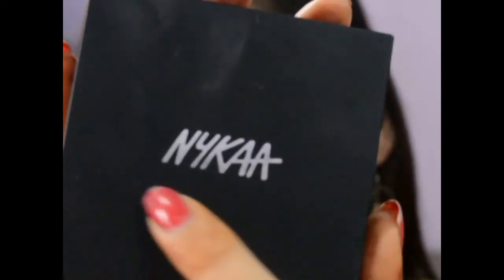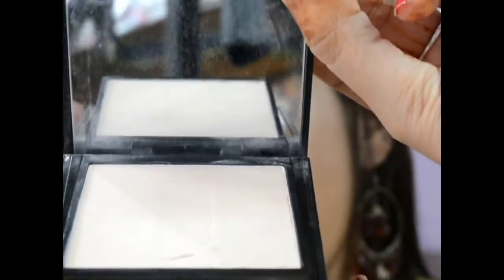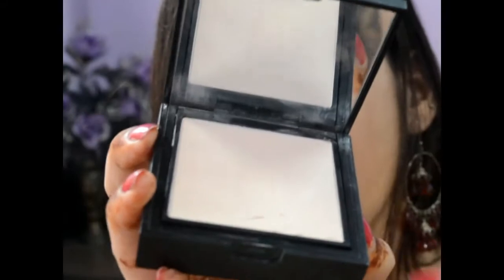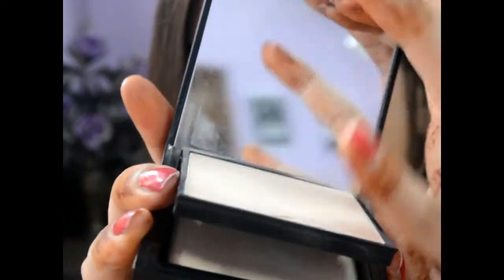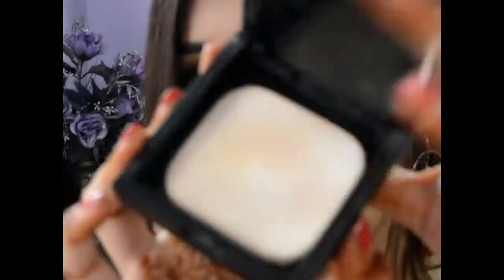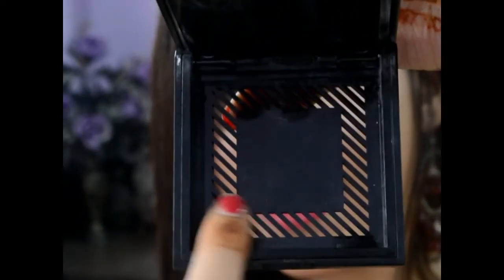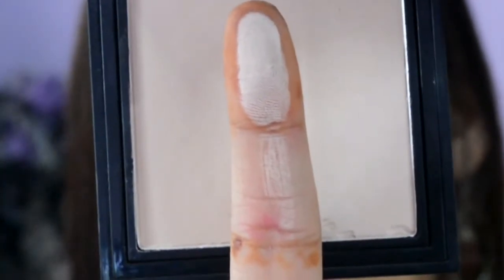*NEW* Nykaa SkinGenius Compact Review & Swatches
Hey everyone ,

So today i'm going to share my review on the new Nykaa SkinGenius Compact Powder.

What am i wearing :
Earrings- Esplanade.

till next time bye:) take care :)